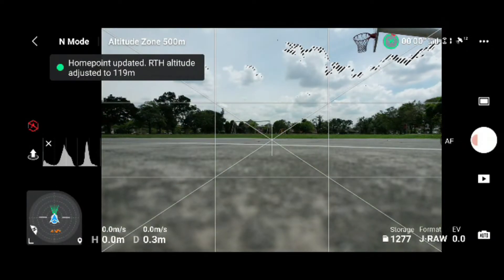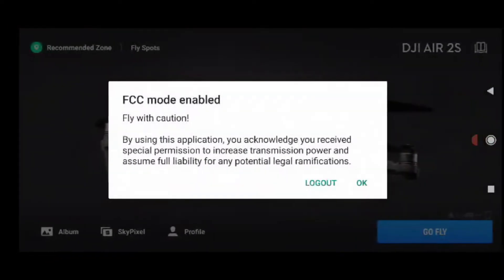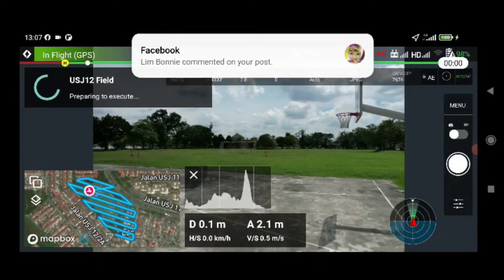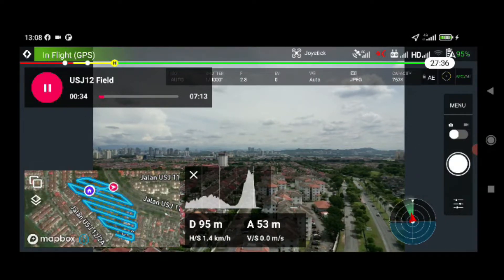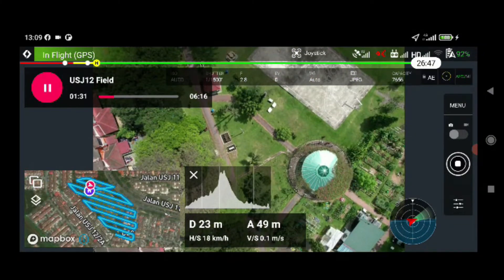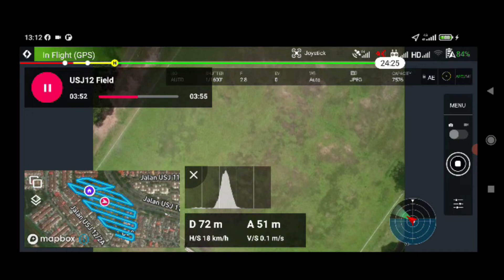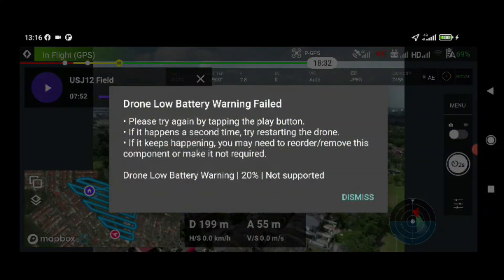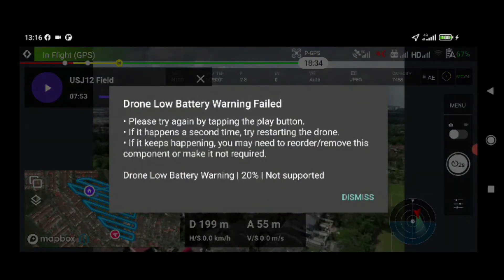DJI Air 2S - 1st Mapping Mission With Dronelink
Just updated the Dronelink which now support the Air 2S.